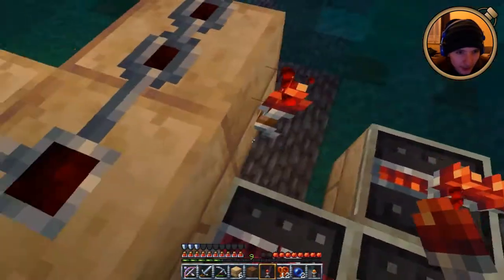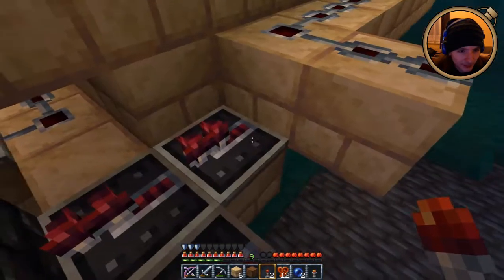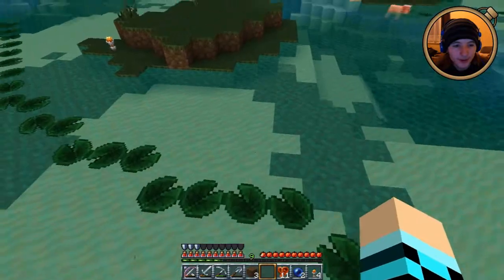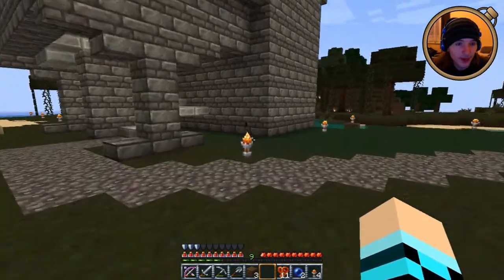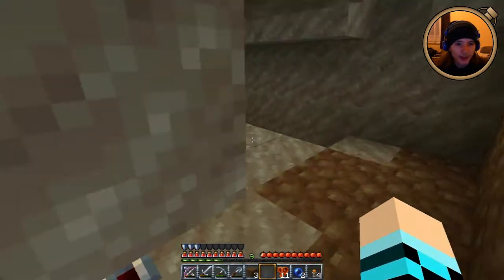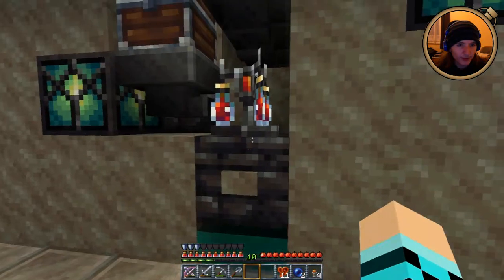Crater City Ep 10: High-Efficiency Witches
Seeking to replenish his dwindling redstone supplies, Lying uses what little of it he has left to drastically improve the efficiency of the witch grinder.

Crater City is a private, whitelisted Minecraft server. We are not taking applications to join at this time.